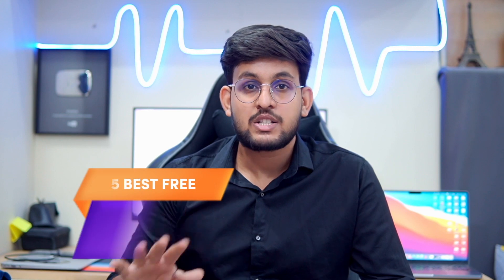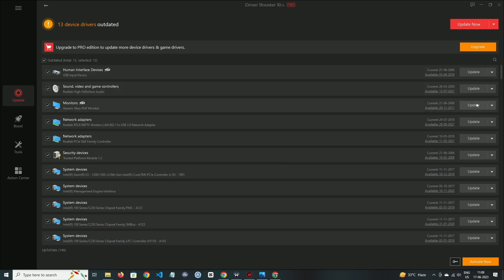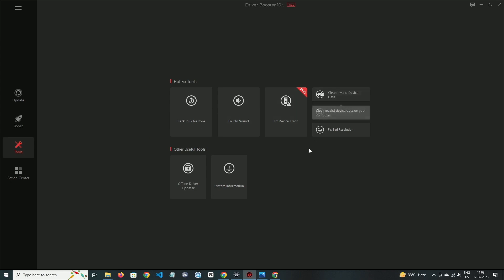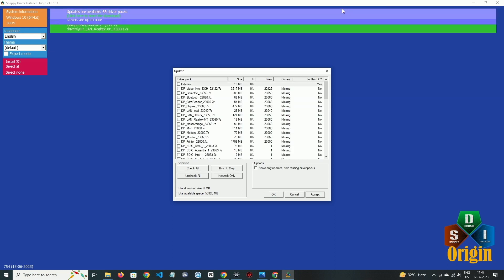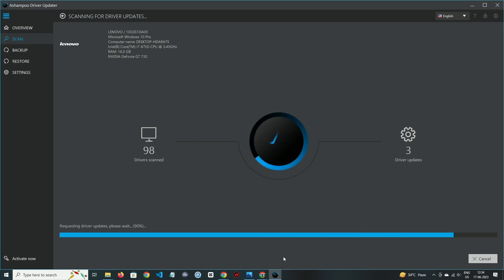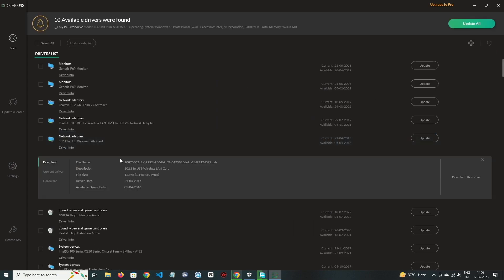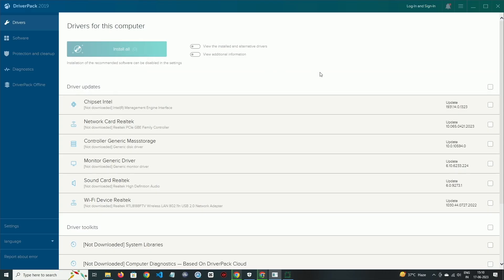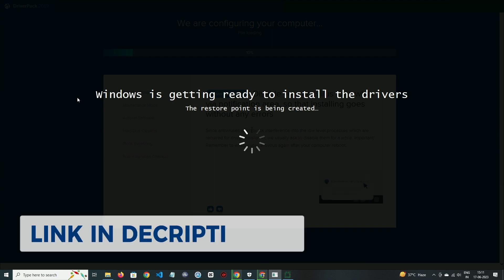5 Best Free Driver Updater for Windows 10, 11, 8, 7 | No Registration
5 Best Free Driver Updater for Windows 10, 11, 8, 7 | No Registration